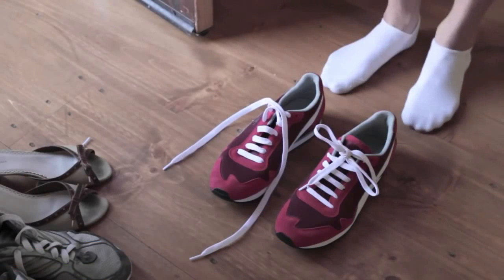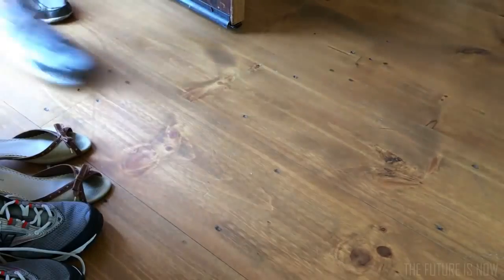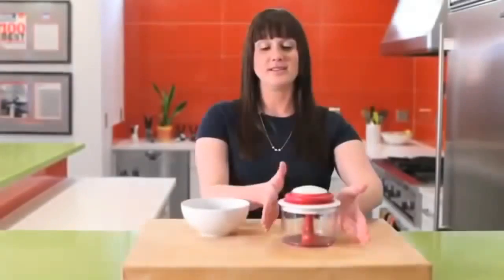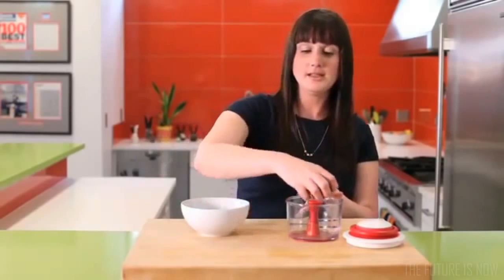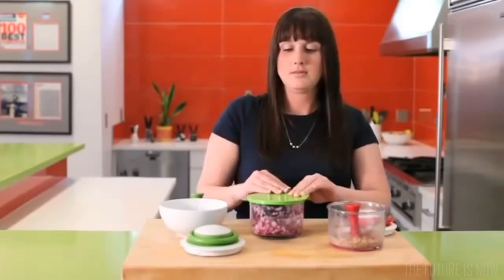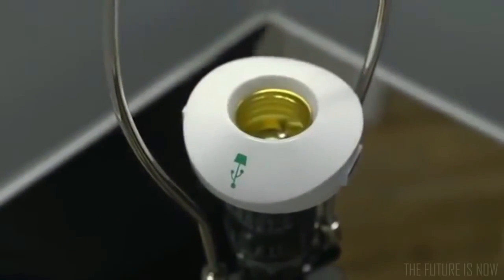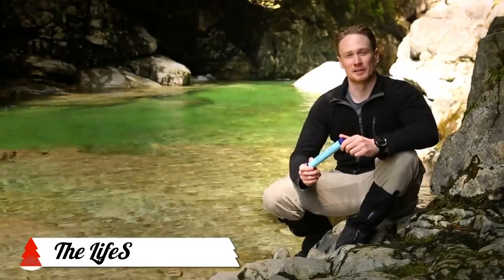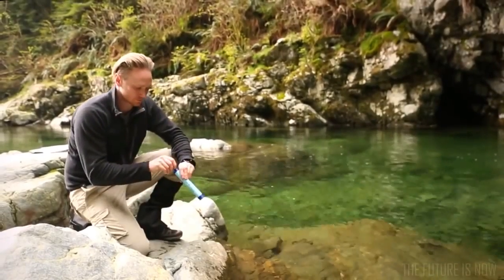♥7 Amazing Gift Ideas on AMAZON (Under $20)♥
♥Grab some hot cocoa and saddle up for a brand spankin' new video of 7 Amazing Christmas Gift Ideas Under $20. This offering of innovative gadgetry proves that you don't have to spend bookoos of buckaroos to nab a gnarly gift for your cousin Biff.
Featured Gift Ideas:
# - Mighty Mug
# - LuminAID PackLite
# - Chef'n VeggiChop

Did you find the perfect affordable Christmas gift you were looking for? Then snap over to Amazon and snag that puppy. Merry Christmas!